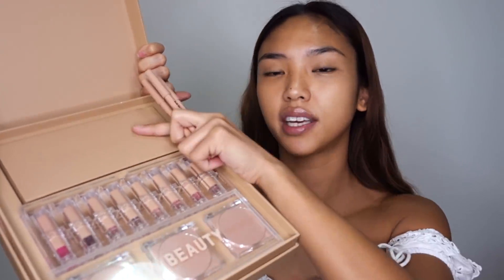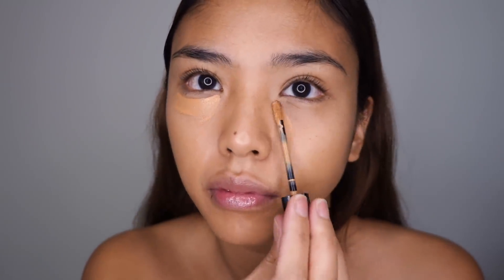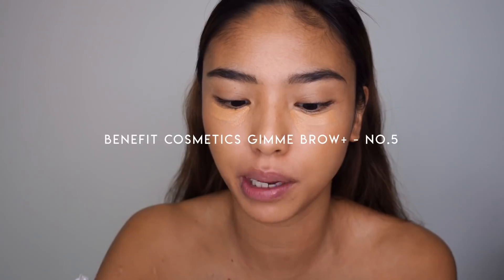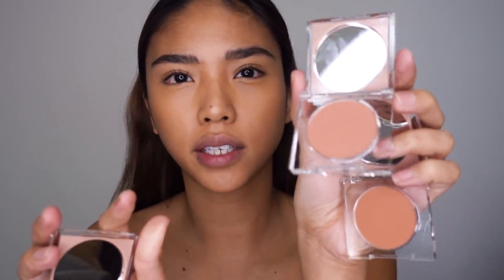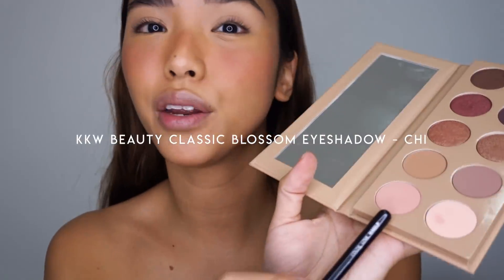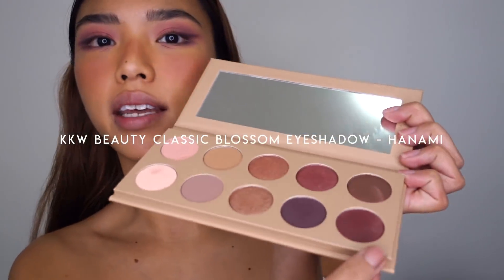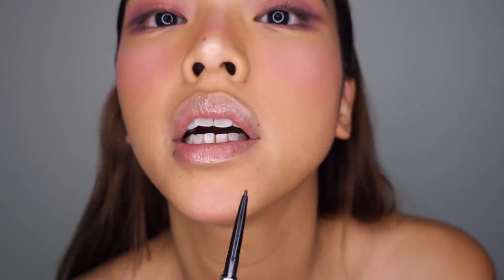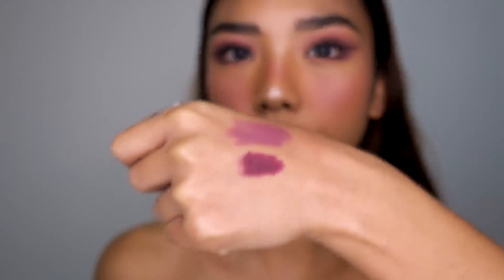SPRING MAKEUP| Pink Makeup Tutorial ft KKW Classic Blossom Collection | rachelteetyler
Hello, angels! Had a play with the KKW Classic Blossom Collection and created this little Spring makeup look! Hope you like it 🌸

Products used:
MAC Prep + Prime Fix + Spray
Dior Backstage Face & Body Foundation - 3W
YSL Touche Éclat Glow Shot
Bobbi Brown Instant Full Cover Concealer - Warm Honey
Too Faced Peach Blur Powder
BECCA Be A Light Face Palette - Medium to Deep
Benefit Cosmetics BADgal Bang! Mascara
KKW Pink Crème Lipstick 5
KKW Pink Crème Lipstick 7